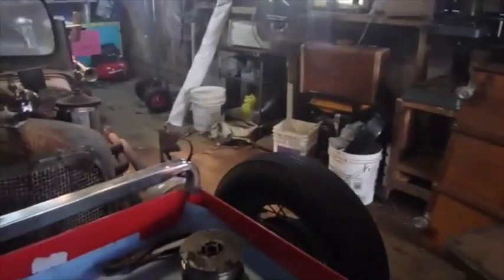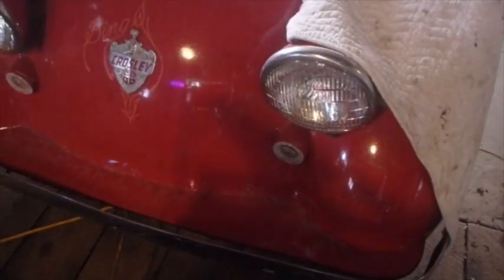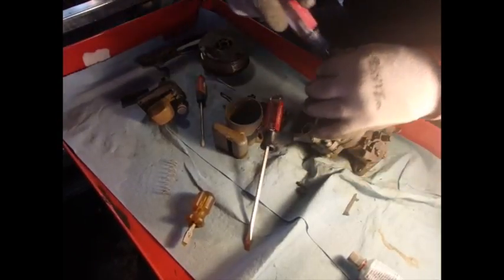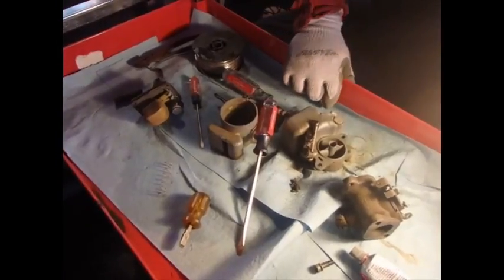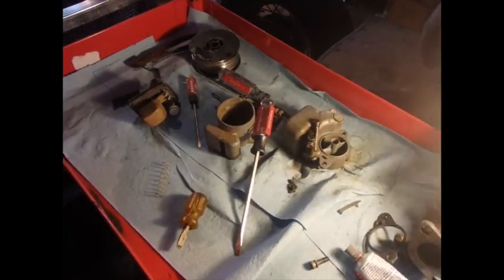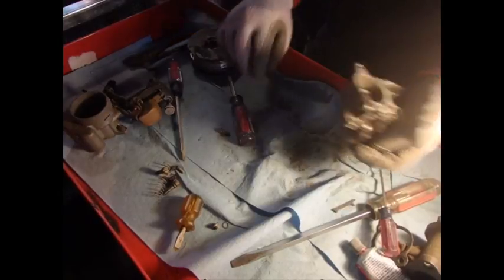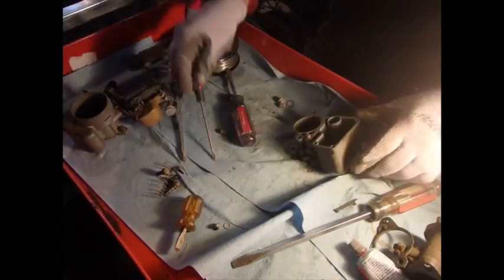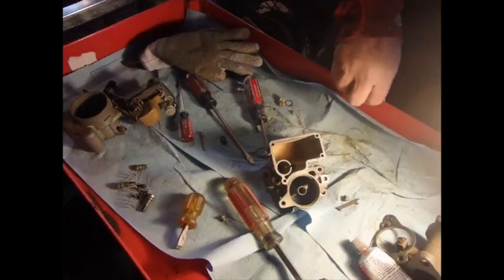1950 Crosley Carter Carb Cleanout